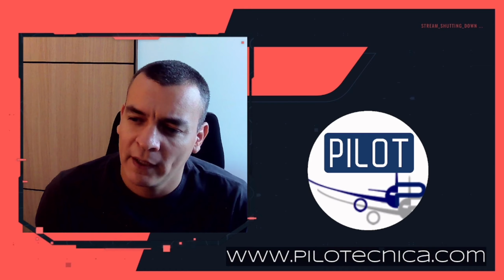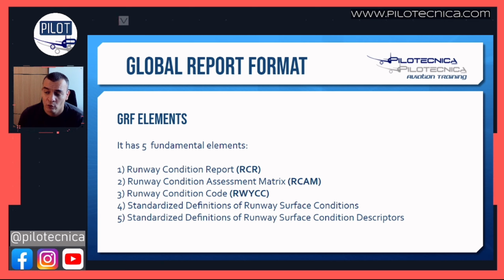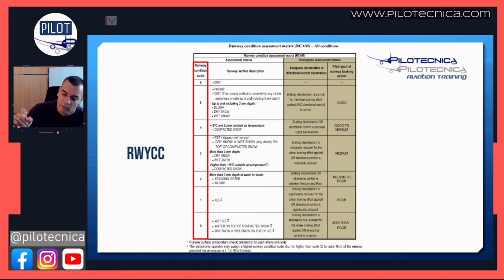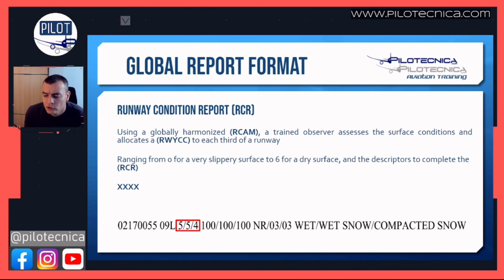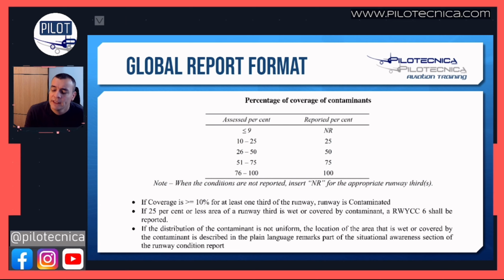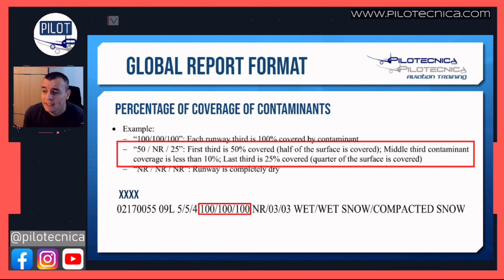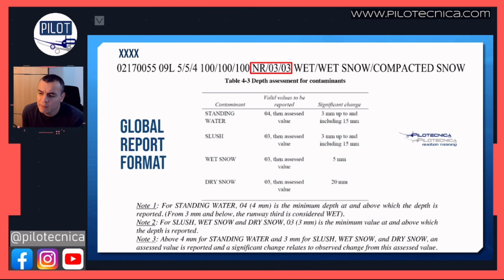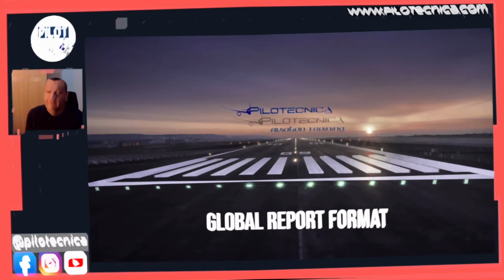What is the Global Report Format and How Aviation must Interpreted a Runway Condition Report?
The International Civil Aviation Organization (ICAO) developed the GRF in order to globally harmonized the methodology for assessing and reporting runway surface conditions, for the operational use determining the required takeoff and landing distances.

The GRF help to mitigate the risk of runway excursions and is applicable globally since Nov 4th. 2021.

Here we make a soft introduction of the Global Report Format and how is the way to interpret the Runway Condition Report.